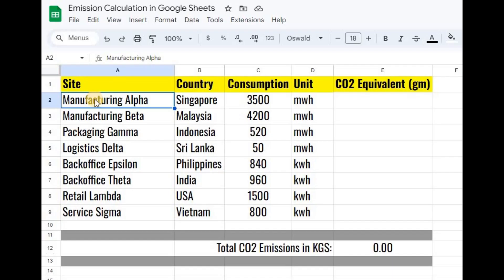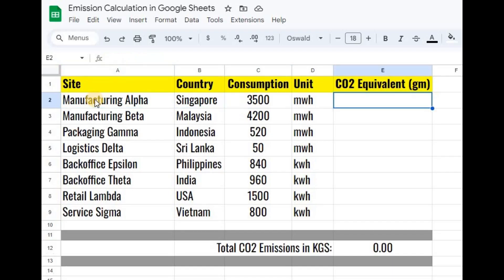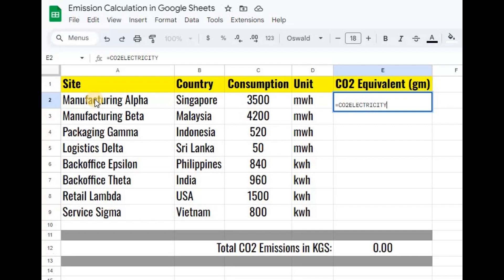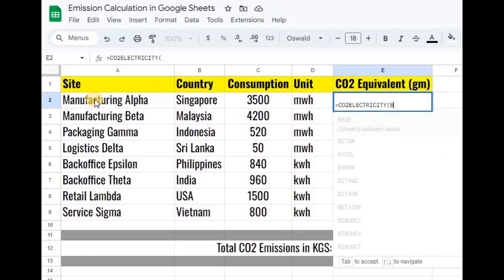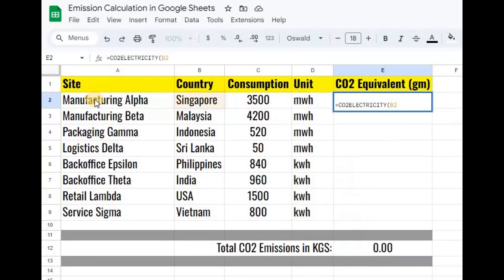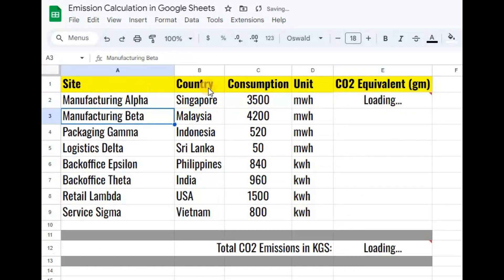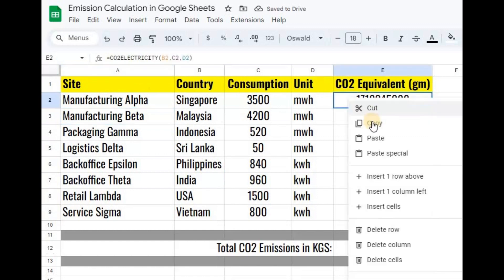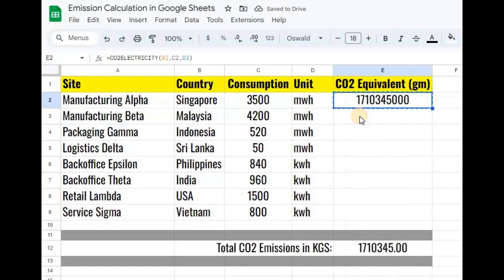Emissions from Electricity Consumption - Carbon Footprint Estimation Spreadsheet Function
You can now estimate the footprint associated with electricity usage, using a simple spreadsheet function.

This calculates the emission for over 90 countries and takes the value of electricity consumed along with units in kilowatt hour or megawatt hour as parameters.

The output is in grammes of carbon dioxide equivalent.